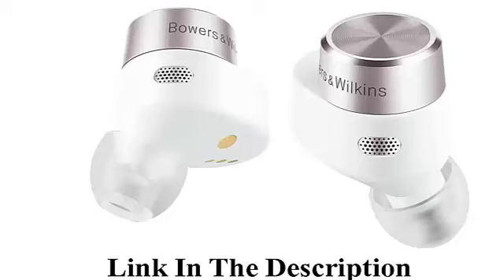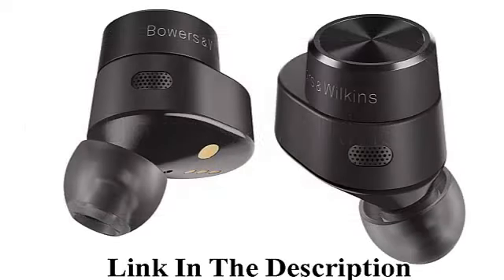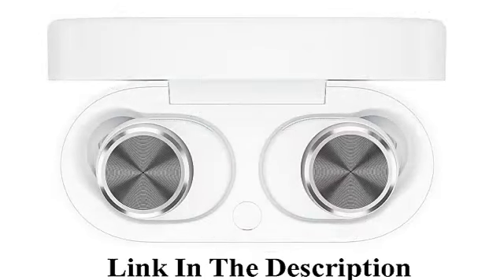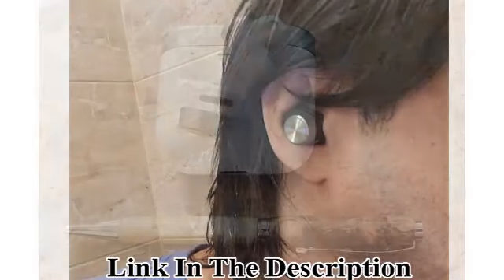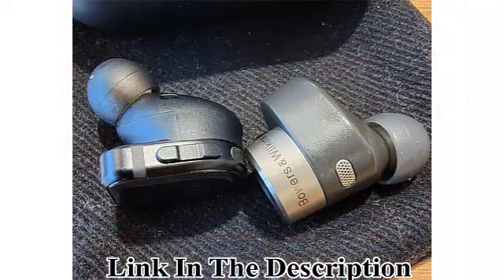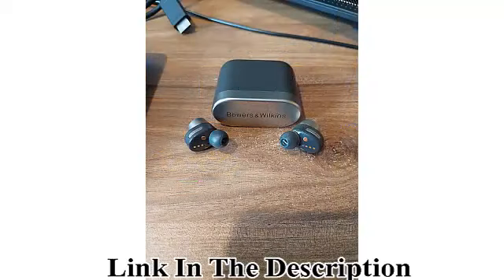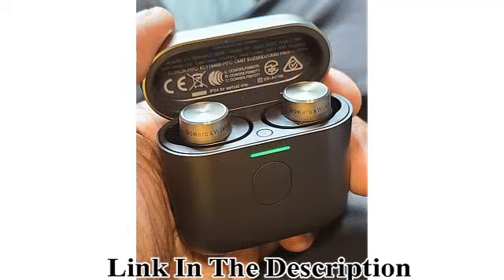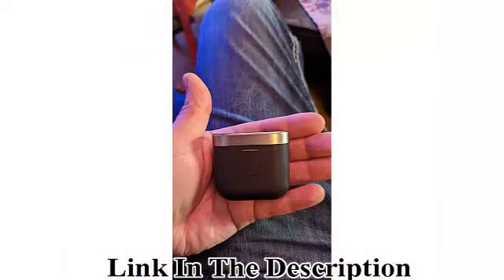Bowers & Wilkins PI5 True Wireless in-Ear Headphones Comfortable sound quality (Charcoal) Review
Bowers & Wilkins PI5 True Wireless in-Ear Headphones (Charcoal)

Brand Bowers & Wilkins
Ear Placement In Ear
Color Charcoal
Model Name Bowers & Wilkins PI5 True Wireless In-Ear Headphones

REFINED AUDIO PERFORMANCE - Featuring Bluetooth 5.0 with Qualcomm aptX Technology, the B&W PI5 true wireless headphones ensure stable connectivity and allow high fidelity streaming from your phone, tablet, or PC. Connect up to two devices at the same time
ADVANCED NOISE CANCELLATION - The PI5 features a multi-function button on the left earbud that allows you to choose between three levels (high/low/auto) of adaptive noise cancellation. They are also equipped with four microphones for enhanced call clarity
SMART WIRELESS CHARGING - Comes with a sturdy charging case equipped with two 350mAh rechargeable batteries. Including the case, the PI5 can provide up to 12 hours of continuous playback. A 15-minute quick charge ensures up to 2 hours of playback time
INTUITIVE WEAR SENSORS - The PI5s feature wear detection sensors that put the earphones on standby mode when removed, reconnect them to the last connected Bluetooth device when put back on, pause or resume music when removed or replaced respectively
CONVENIENT CONTROLS - Each earbud has a touch-sensitive multifunction button that enables playback & phone call control with single (play/pause, answer call), double (skip forward, end call), or triple presses (skip backward). Also enables voice assistant